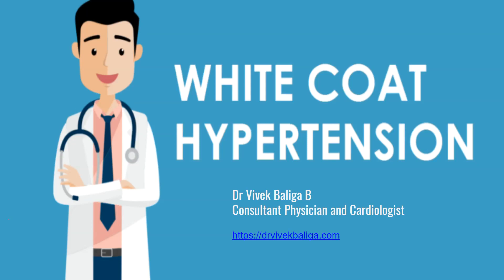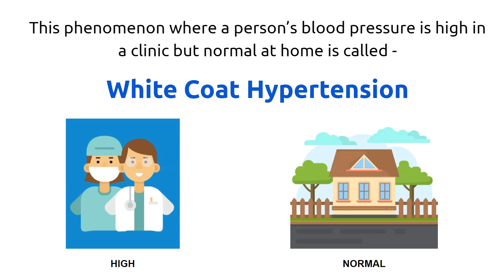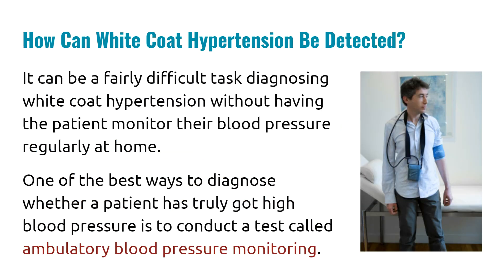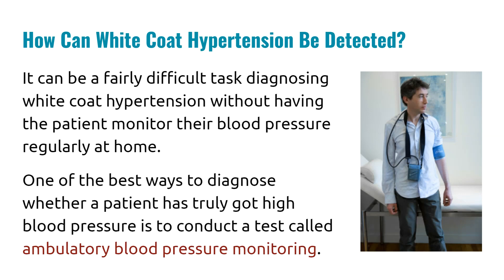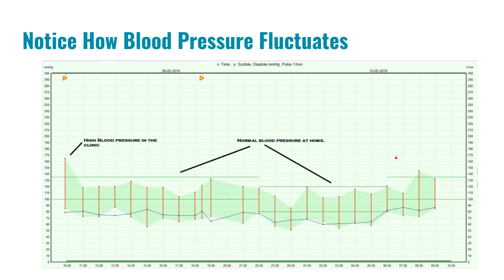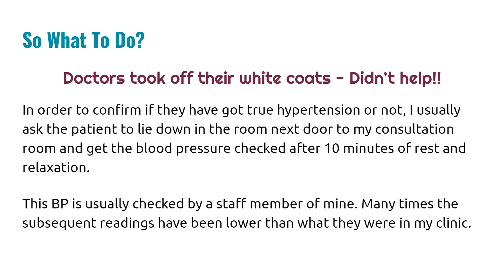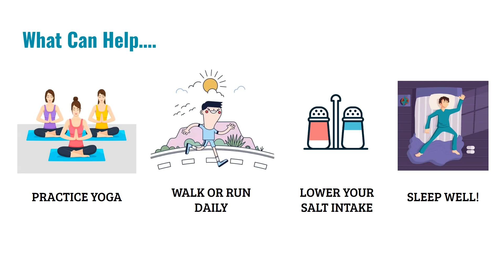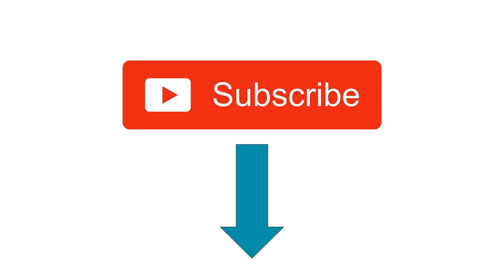White Coat Hypertension - Dr Vivek Baliga, Baliga Diagnostics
Have you ever found your blood pressure to be high when you visit your doctor? You come on home and find it is normal! This is white coat hypertension and could be a marker of future heart disease. Dr Vivek Baliga discusses more regarding this problem.